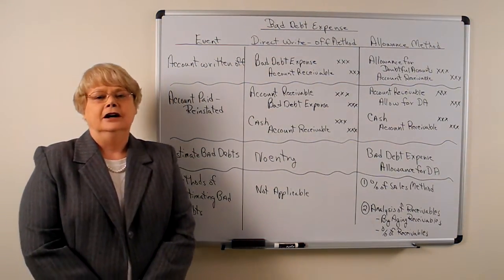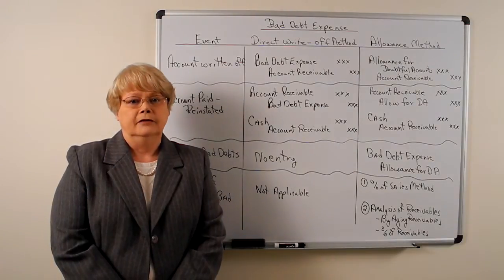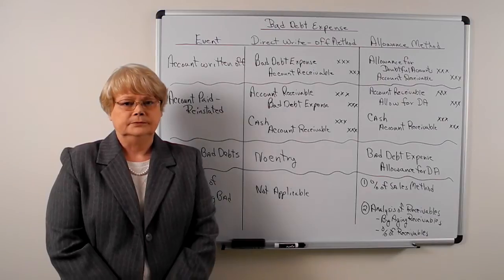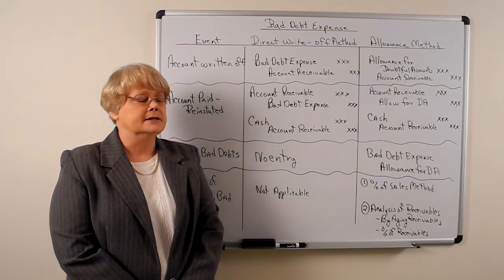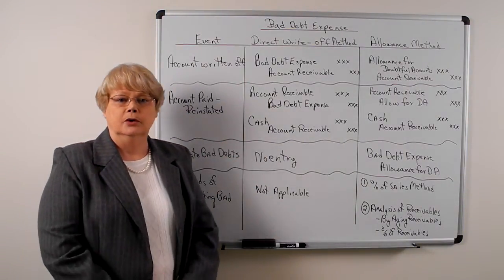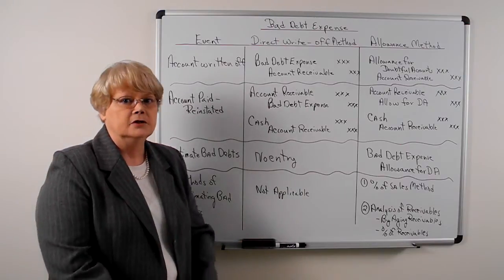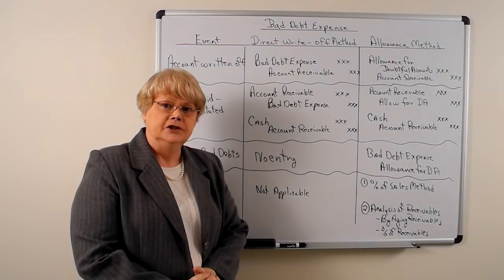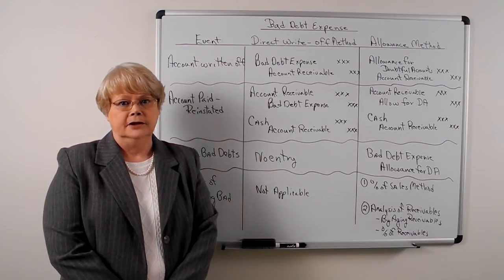Fowler Bad Debt Expense Video # 1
Comparison between direct write off method and allowance method.